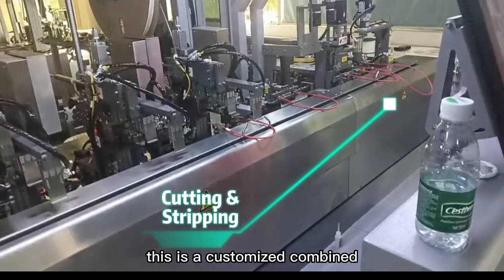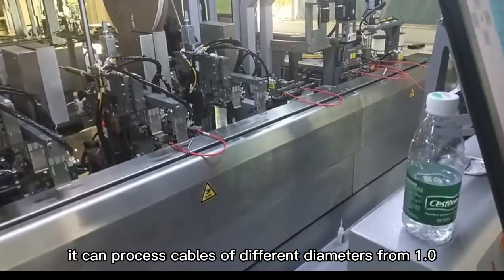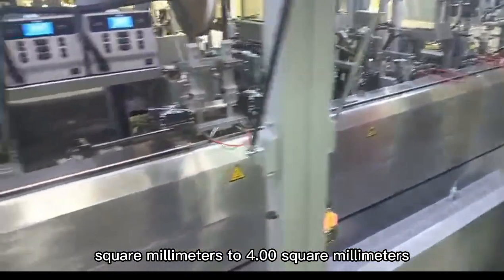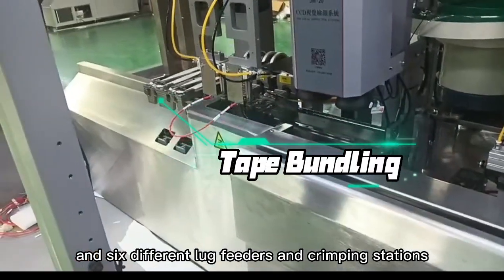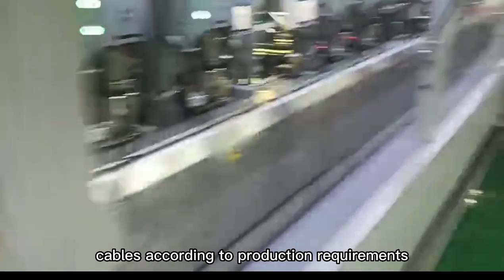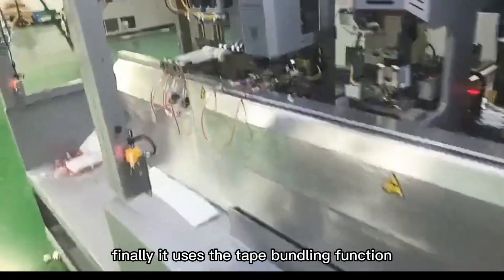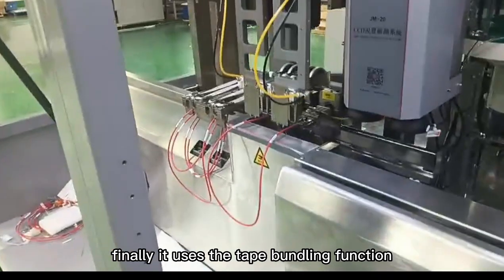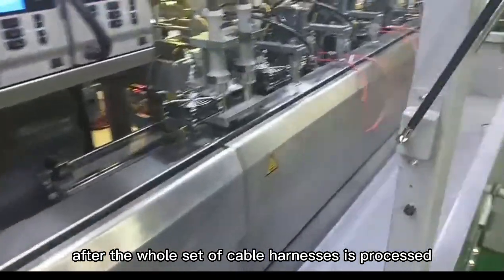Customized Industrial electricity Grid Power Cable Harness Crimping Machine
Customized Industrial electricity Grid Power Cable Harness Crimping Machine, can process different diameter cables from 1.00 square mm to 4.0 square mm, equipped with 3 code tube station and 6 lugs crimping station, smart choosing the different cable to do different lug crimping. It has data convert function that system can read the Excel format, then convert to data setting and upload the formula, which no need to put data setting manually and avoid any mistake. Finally, there is tape bundling structure to bundle the patch of cables.